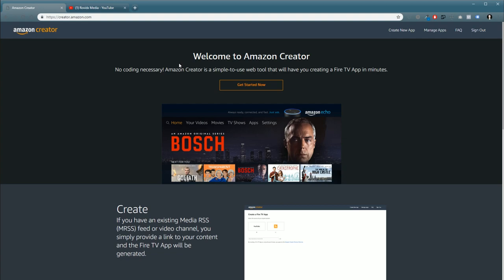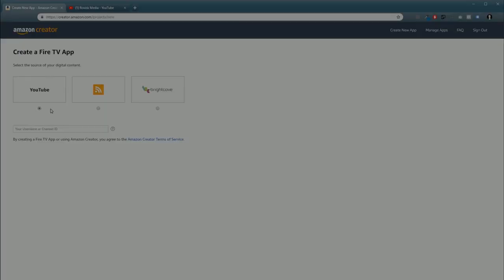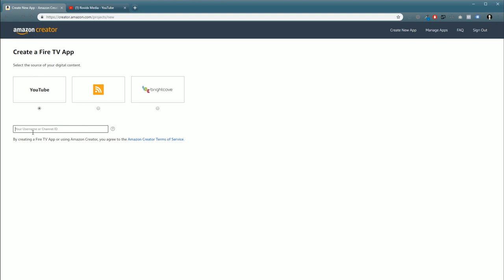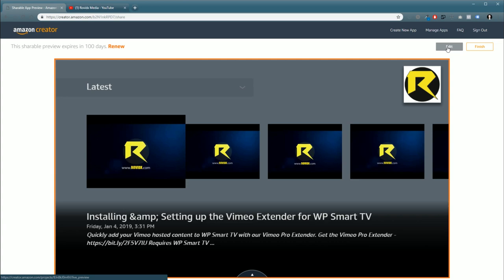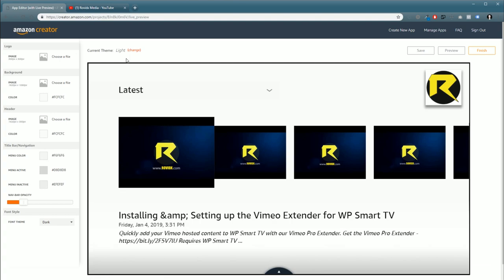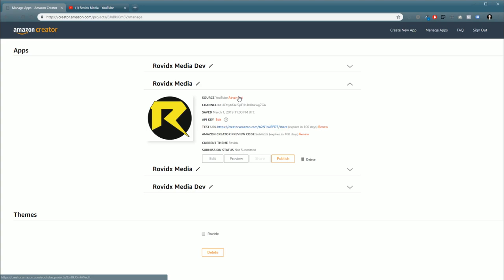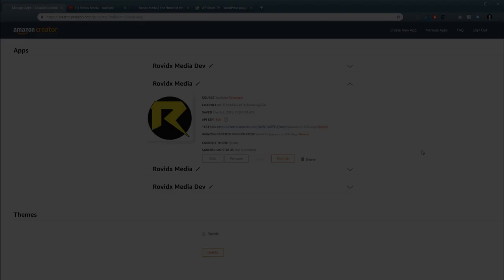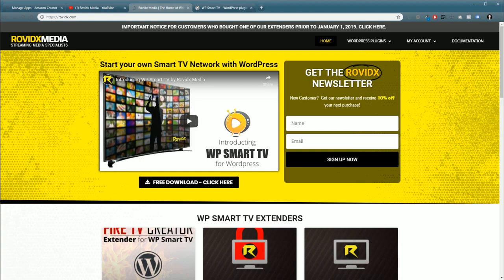Create a Fire TV channel with ZERO code or programming! YouTube Edition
Learn how to create a new channel on the fastest growing Smart TV platform (Fire TV) using your YouTube Channel.